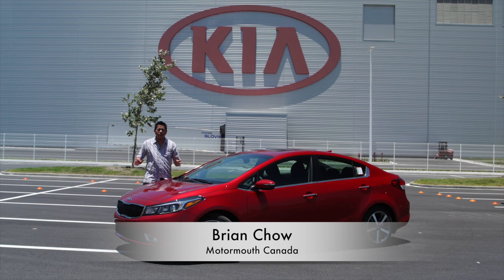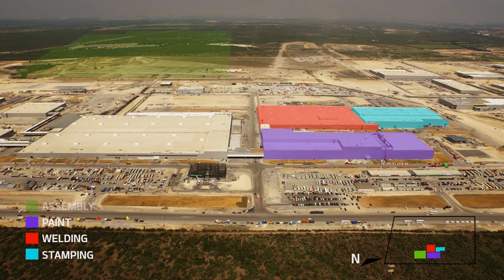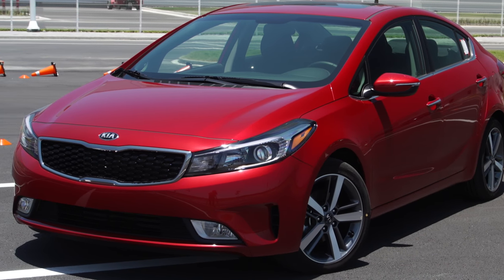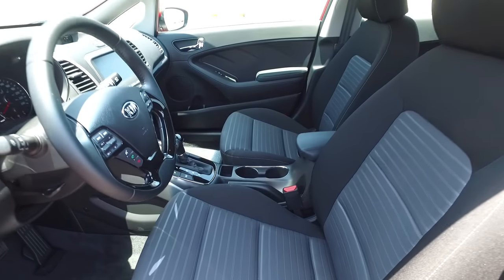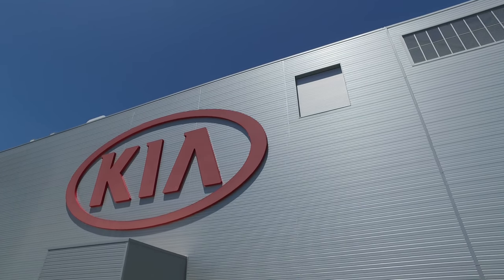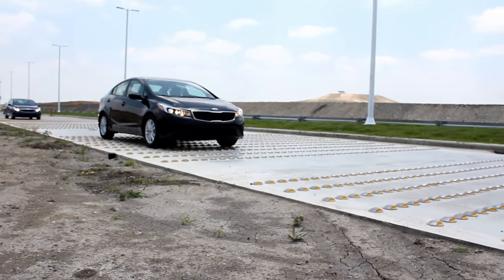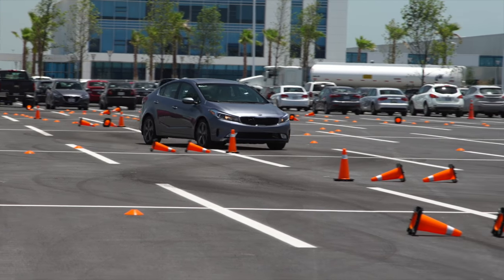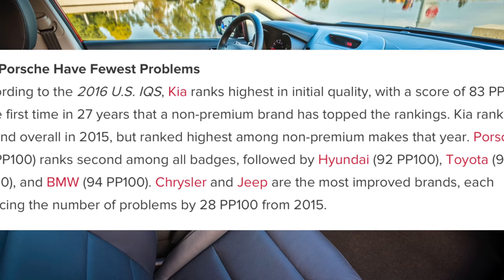Kia Forte Review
Guest Reviewer Brain Chow travels to Mexico to visit the new Kia plant and drive the all-new Forte compact sedan.